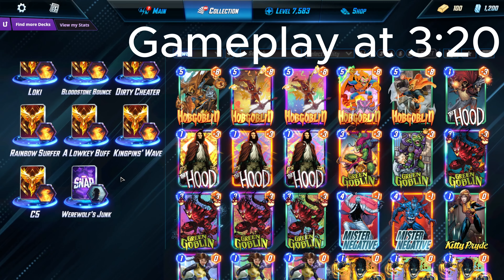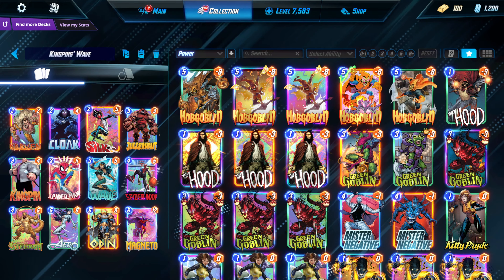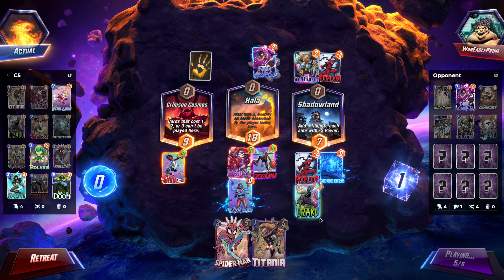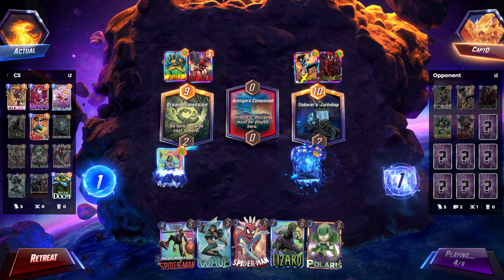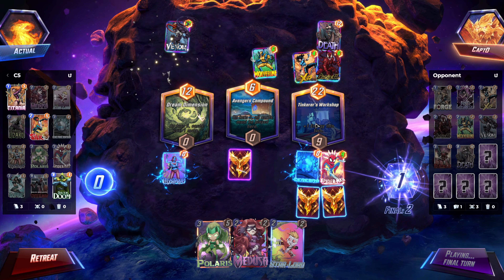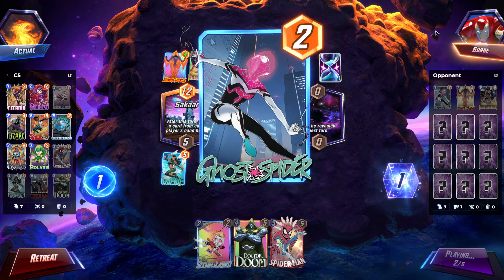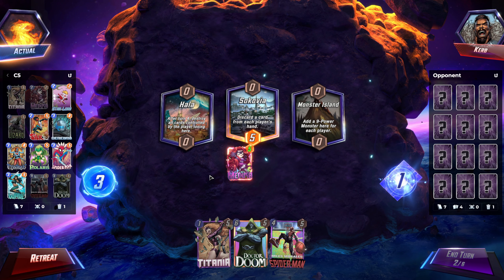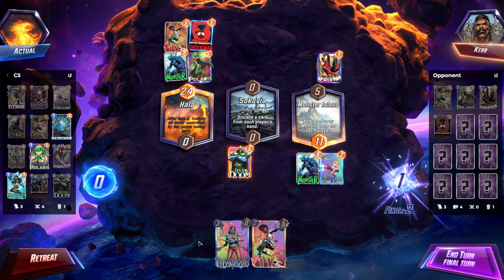How Good is Wave? (Marvel Snap)